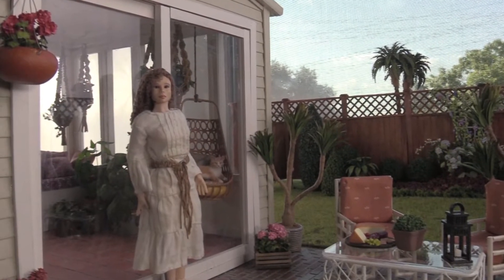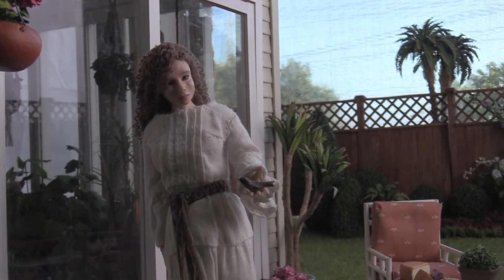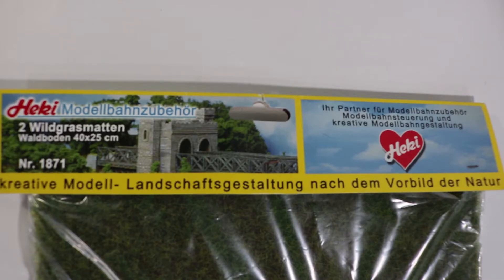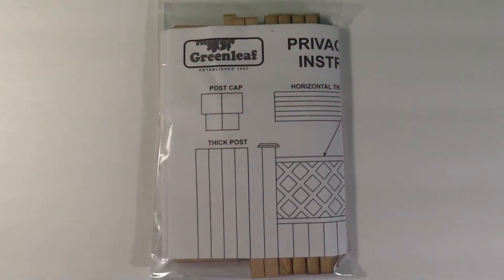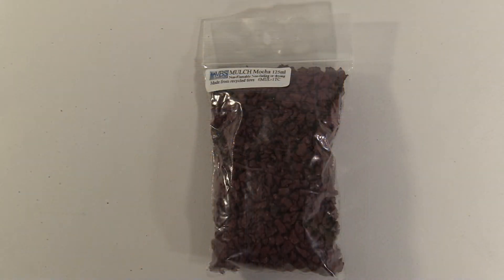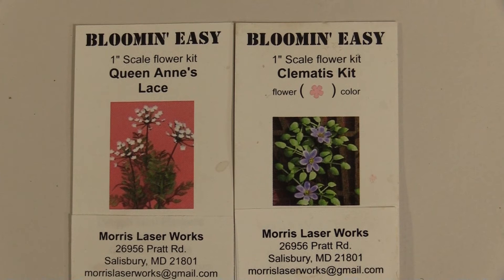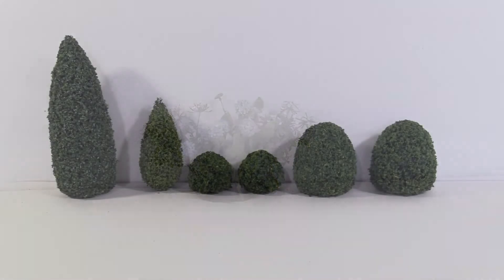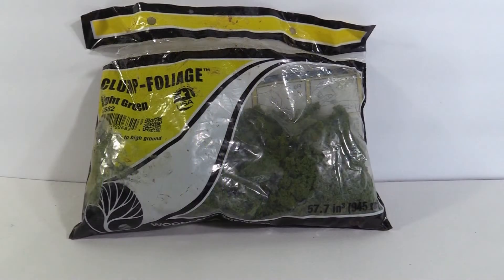1:12 Scale Landscaped Backyard Patio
This is the miniature backyard that I created for my sunroom dollhouse.

Mulch, bushes, dollhouse brick sheet from miniatures.com
Artificial bamboo, Heki grass sheet, and foliage are model train supplies